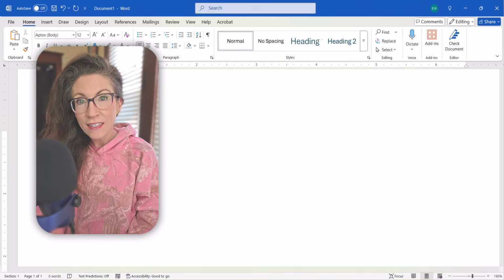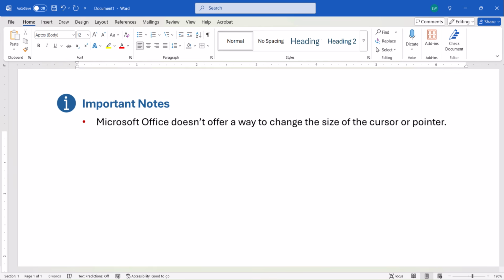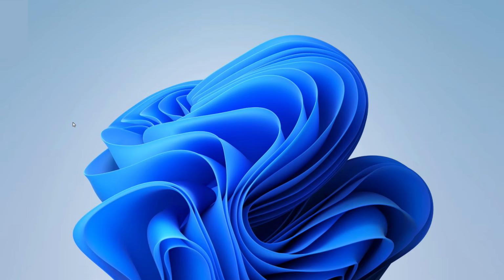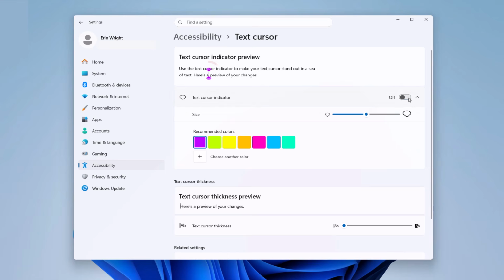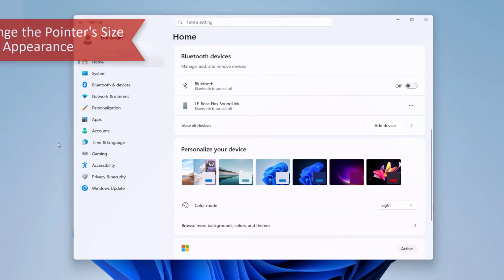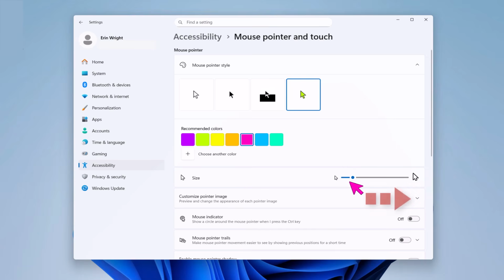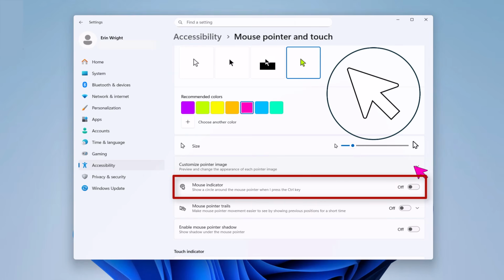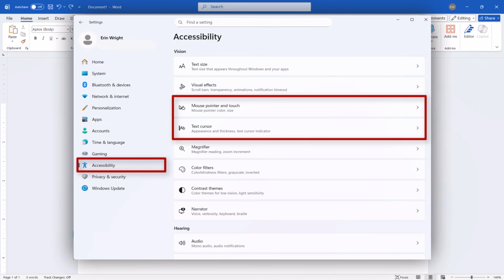How to Make the Cursor and Pointer Bigger in Microsoft Word (Plus Change Colors)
Learn how to make the cursor and pointer bigger and more noticeable in Microsoft Word.

First, we will change the cursor’s size and appearance. The cursor is the vertical line that shows the text insertion point.

Then, we will change the pointer’s size and appearance. The pointer is the selection tool, which is usually an arrow, used to perform actions such as clicking buttons and making menu choices.

This tutorial was recorded in Word for Microsoft 365 on Windows 11. These steps also apply to Word 2024, Word 2021, Word 2019, and Word 2016 on Windows 11.

Chapters:
00:00 Introduction
00:31 Important Notes
01:01 How to Change the Cursor's Size and Appearance
02:04 How to Change the Pointer's Size and Appearance